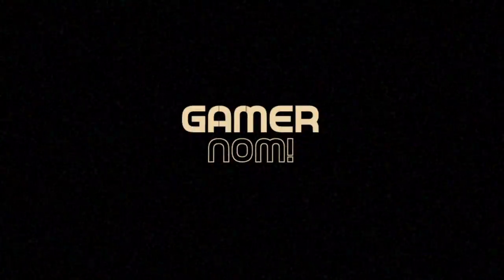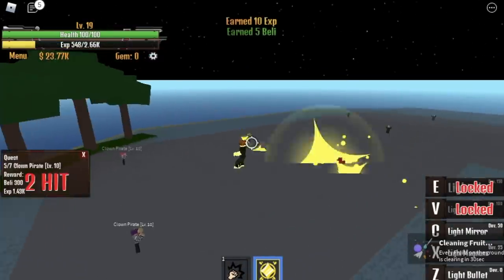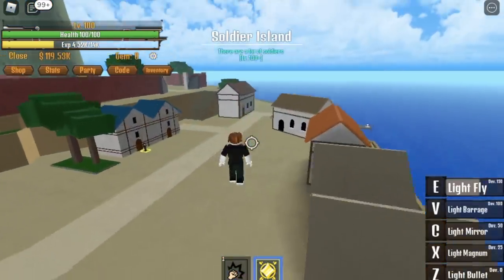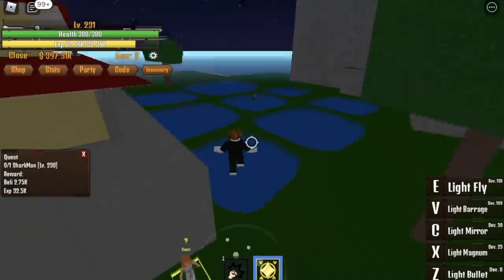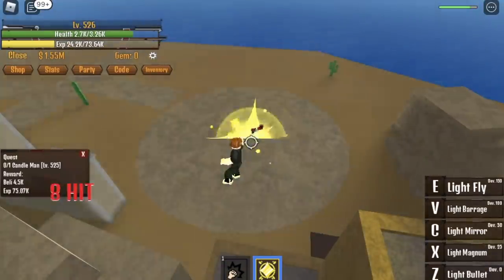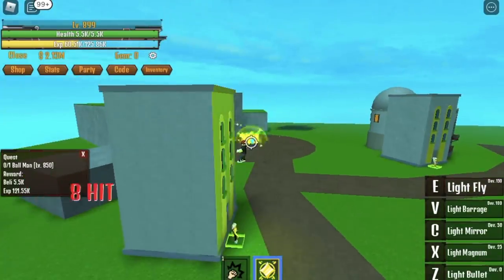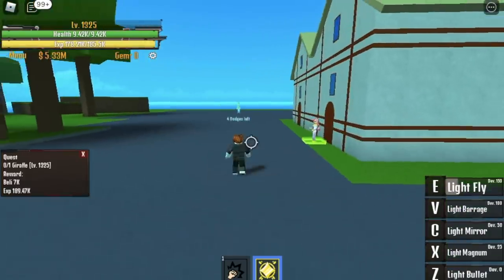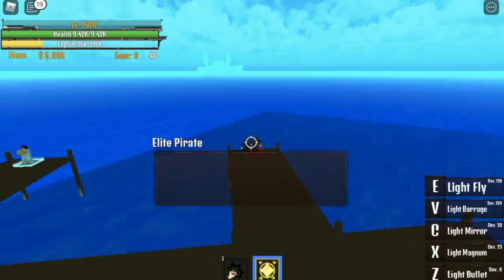Lvl 1 Noob gets LIGHT FRUIT|Reach 2ND Sea & Unlock Powers|KING LEGACY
Level 1 noob with light fruits reaches second sea and unlock all of its powers.